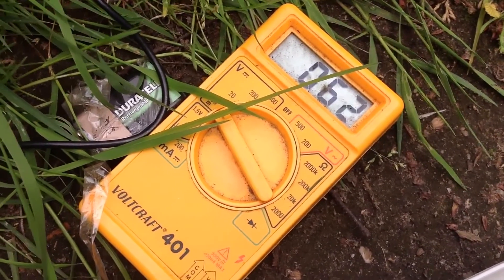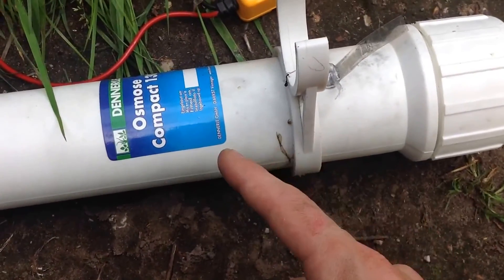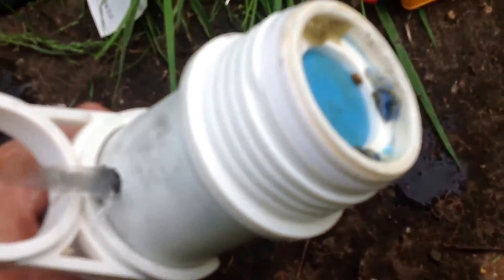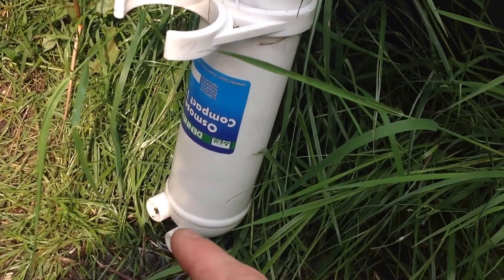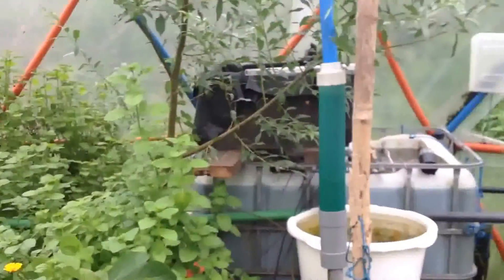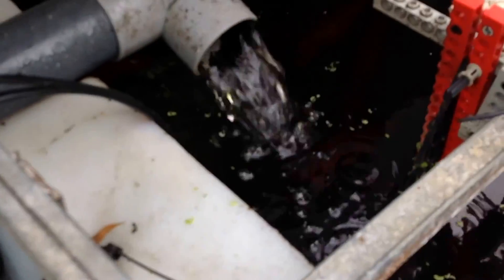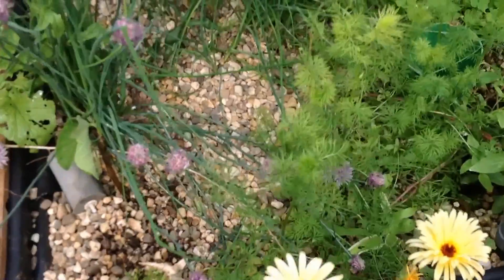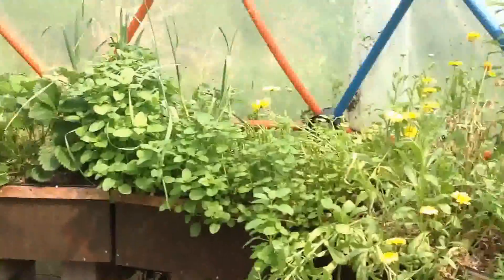MFC Microbial fuel cell with aquaponics sludge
Made a simple MFC with two carbon/graphite electrodes. One on the bottom where anaerobic bacteria will poo out electrons on the anode - . H+ will rise up in a aerobic upper layer and will be formed back to H2O = H2 + O +e- at the cathode . The max voltage should get to 780 mili volts.
But a bacterial biofilm should develop in time.
How to make those electrodes?
Buy some plastic sheets , i used overhead sheets that are negative charged to receive ink easy normaly. But graphite gets stuck on it to and when you polish it with a paper cloth. You ripe of the graphite and a small layer of graphite/graphene stays on the sheet.
I measured a ohm reading of 250 as a minimum resistance.
Hook those electrodes in a MFC and you are producing power. There is still a thingy with nitrates and ammonia that can disrupt this proces. But soon to find out more when i get the giant gecko board to measure some serious power :)